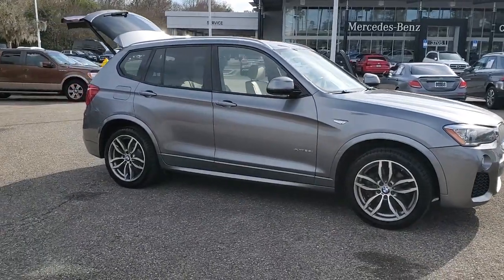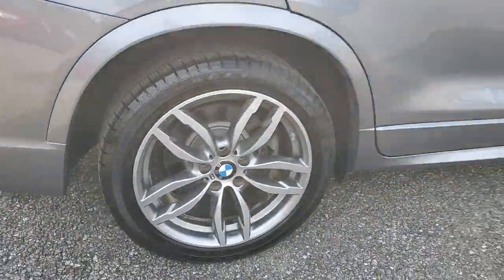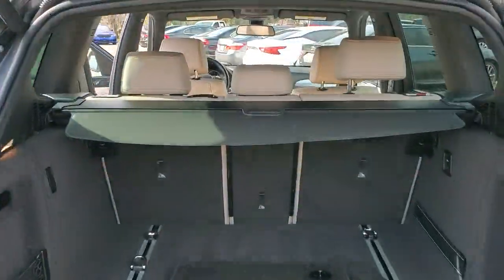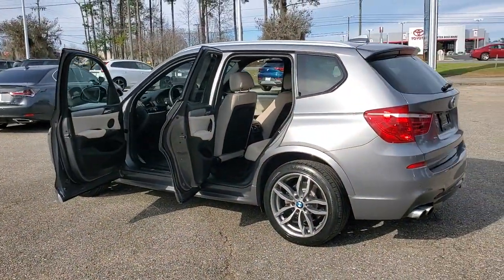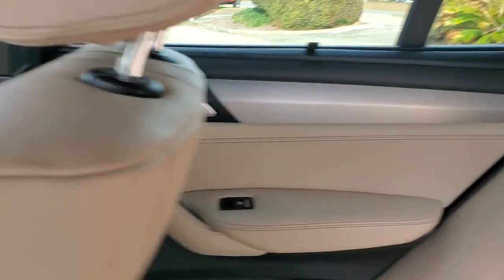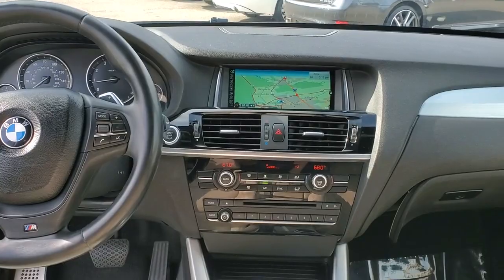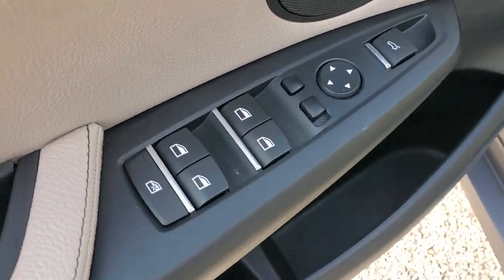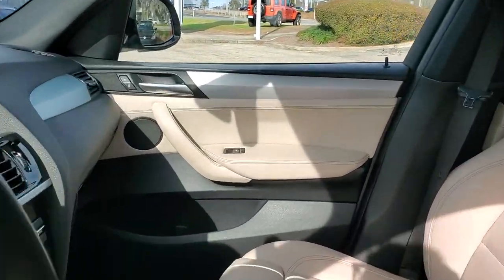2016 BMW X3 Tallahassee, Panama City, Marianna, Valdosta, GA, Midway, FL 20M1235A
Space Gray Metallic Used 2016 BMW X3 xDrive28i available in Tallahassee, Florida at Capital BMW. Servicing the Panama City, Marianna, Valdosta, GA, Midway, FL area.

Capital BMW
3701 W. Tennessee St

This TERRIFIC X3 is LOADED with features like; M Sport Package Panoramic Moonroof Driver Assistance Package Navigation System Nevada Leather Upholstery Performance Control Premium Package Rear-View Camera Satellite Radio Sport Seats 19 M Double Spoke Alloy Wheels and WE HAVE THE PRICE that makes this a DEAL for you! GREAT vehicle + GREAT $$$ = welcome to your next vehicle! You are absolutely going to want to see touch feel and DRIVE this one! ***BUT it is not going to last long at this price*** We want your business we want you to be thrilled with you purchase and we want to earn your business forever!!! Give us the chance and see why we are The Better Way to Buy! To ensure your complete delight we have put our own warranty on this vehicle; NO CHARGE to you! You know what you want we have the deal and they are both waiting for you here at Capital Eurocars. Take a look at the pictures ...then Cmon by - youll be glad you did! brbrbr**CAPITAL VALUE PLAN USED CAR GUARANTEE** brbr* Powertrain Warranty for 6 months or 6000 Miles! brbr* Multi-Point Total Vehicle Inspection brbr* Live Market Pricing brbr* Complete CarFax Report.brbrbr21/28 City/Highway MPG Awards:br  * JD Power Vehicle Dependability Study   * JD Power Vehicle Dependability Study (VDS) All prices plus sales tax tag and titling and dealer service fee of $999.00 which represents cost and profits to the selling dealer for items such as cleaning inspecting adjusting new vehicles and preparing documents related to the sale.